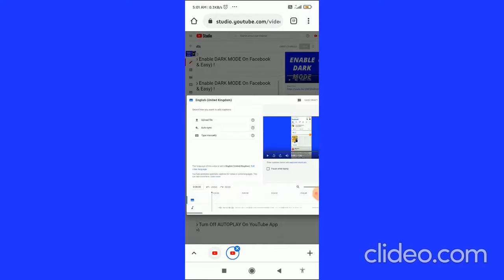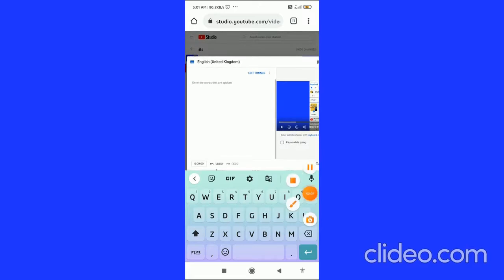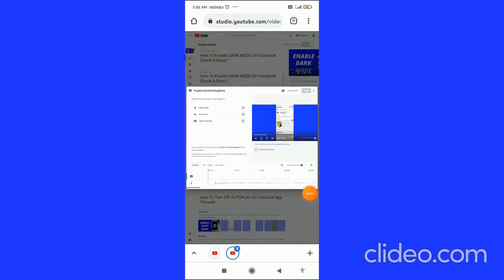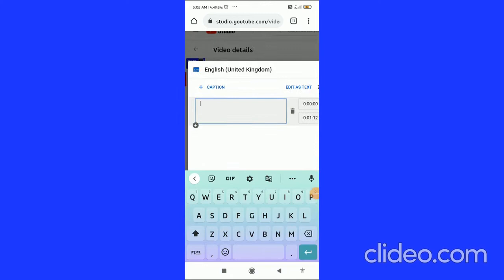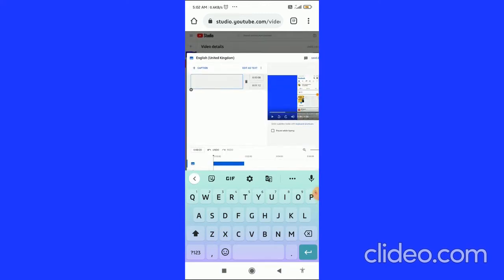How To Add Captions To YouTube Videos ! (Quick & Easy)